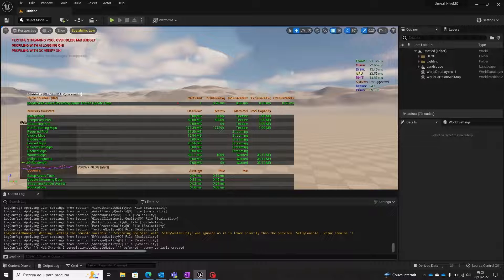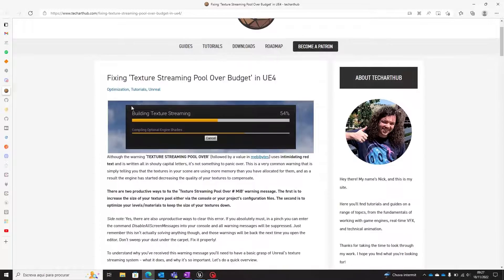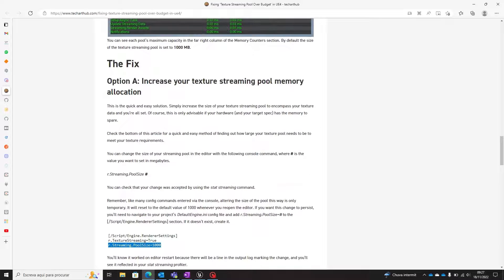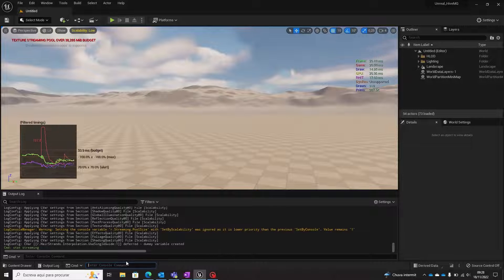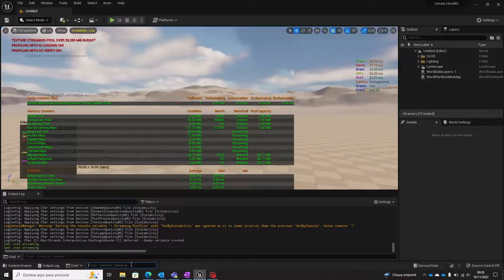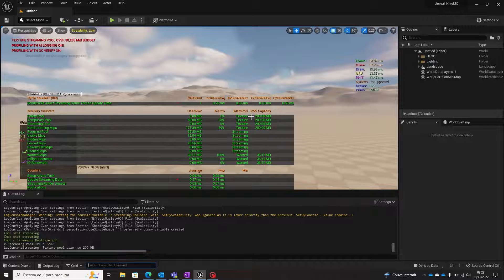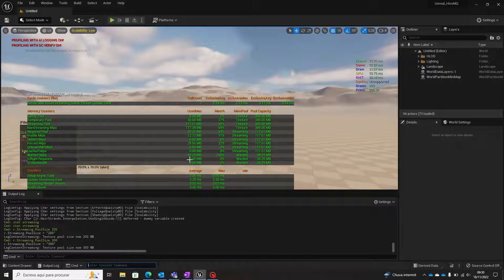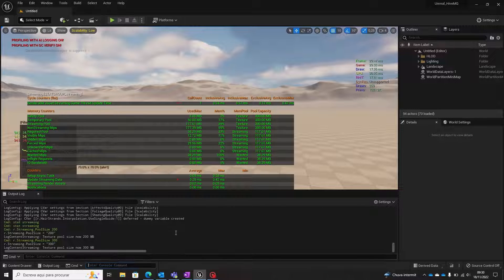01 Fixing Texture Streaming Pool Over Budget - Unreal Engine 5.0 | TiPicott Studio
🛠️ *Solving Texture Streaming Pool Over Budget in Unreal Engine 5.0 *🎮

Hello, Unreal Engine enthusiasts! Today's tutorial is all about tackling a common yet puzzling issue in Unreal Engine 5.0: the 'Texture Streaming Pool Over Budget' message. This warning can be a headache, especially when working with high-resolution textures and complex scenes, but fear not! We're here to guide you through the steps to diagnose and solve this problem efficiently.

Whether you're a game developer, an artist, or just an Unreal Engine hobbyist, understanding how to manage texture memory is crucial for optimizing your projects. Let's dive in and get those textures under control!

Understanding the Issue: What does 'Texture Streaming Pool Over Budget' mean and why does it occur?
Diagnostic Tools: How to use Unreal Engine’s built-in tools to identify problematic textures.
Effective Solutions: Various techniques to reduce texture memory usage without compromising on quality.
Best Practices: Tips to prevent this issue from occurring in your future projects.

💬 Got questions or tips to share? Drop them in the comments!

*Your Support Makes a Difference:*